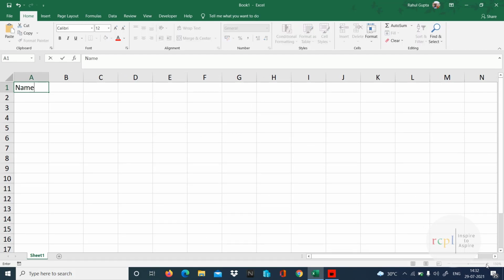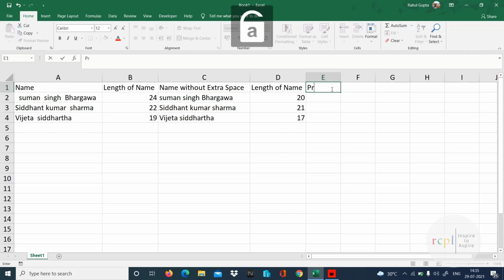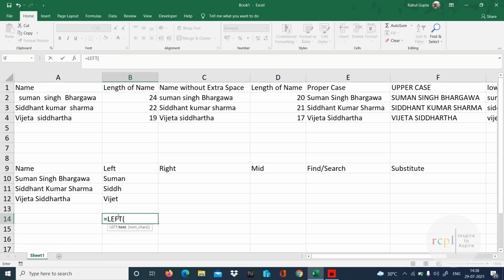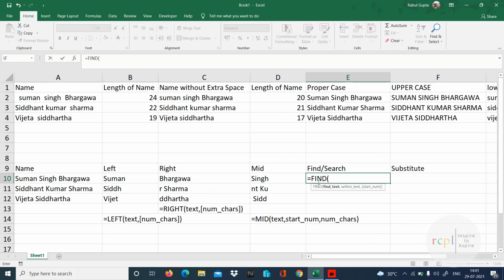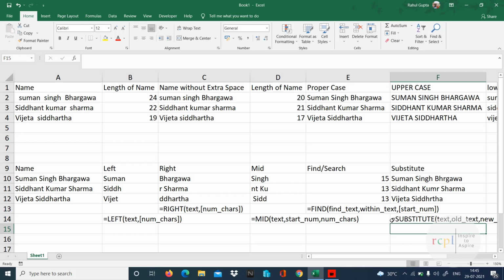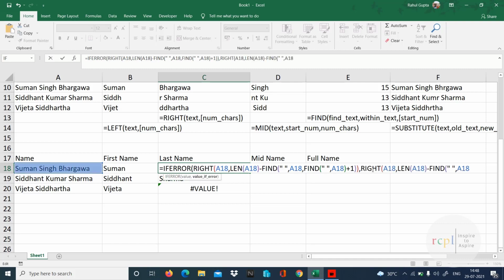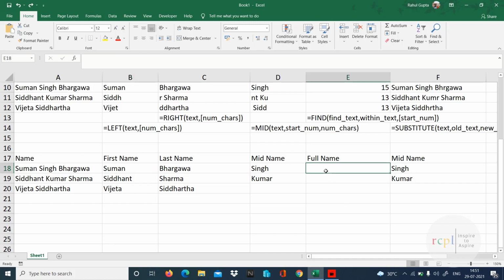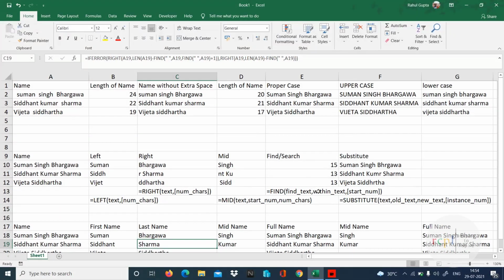Text Functions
When we get data from our clients, some of the data especially names are in a format that cannot be analysed. In this video, we are going to see how we can make text (names) usable from a garbage format.